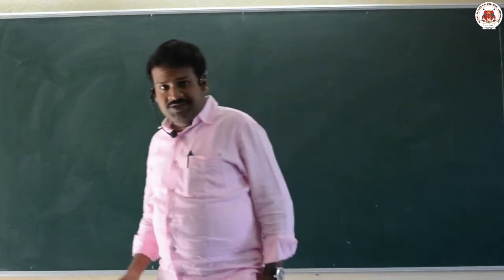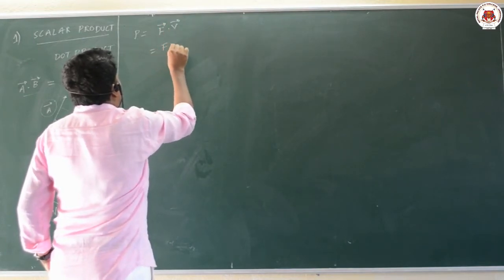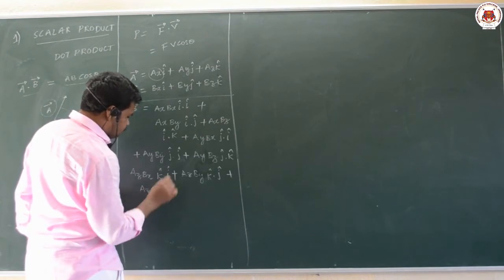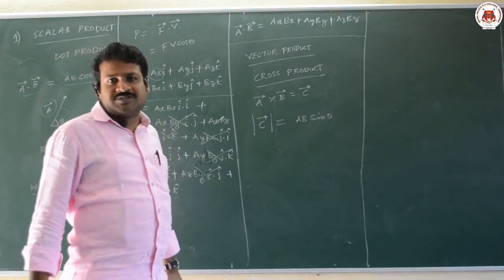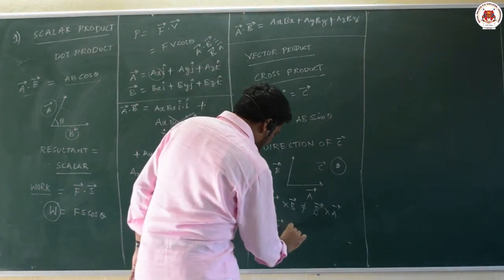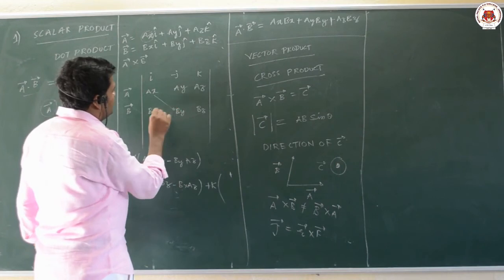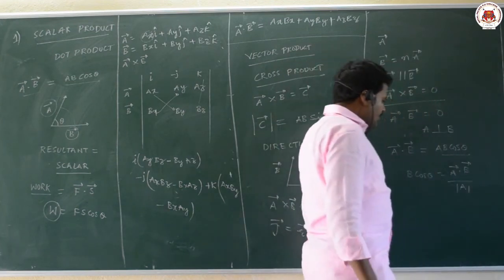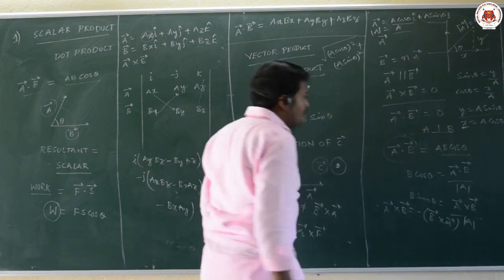PU I | PHYSICS | VECTORS | Lect-07